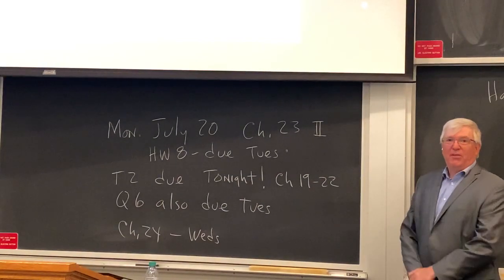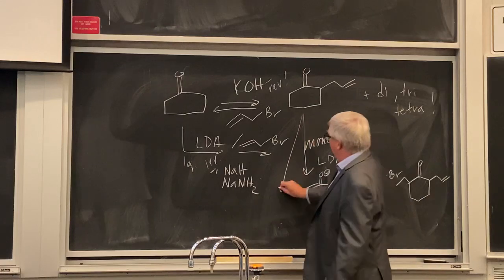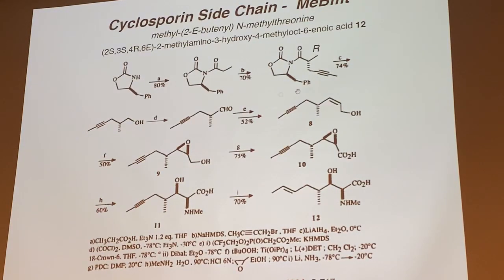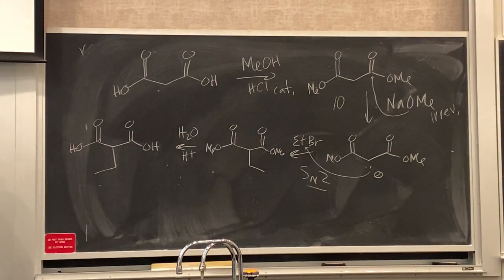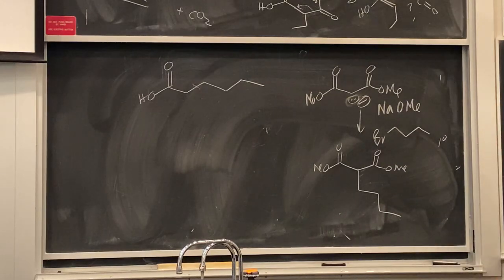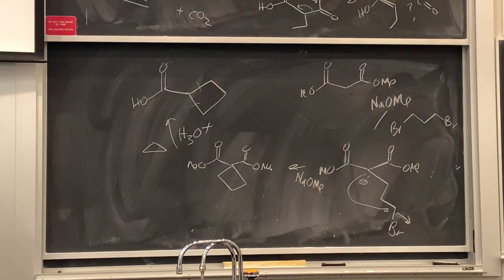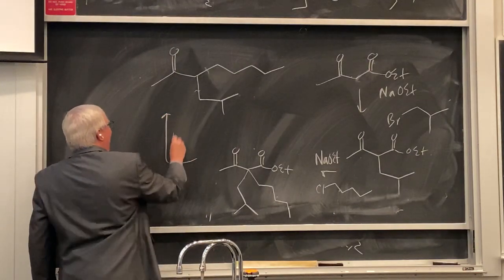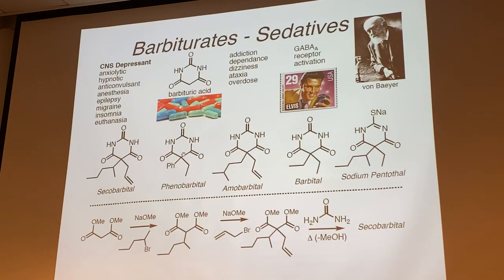CHEM352- Ch.23 part 2